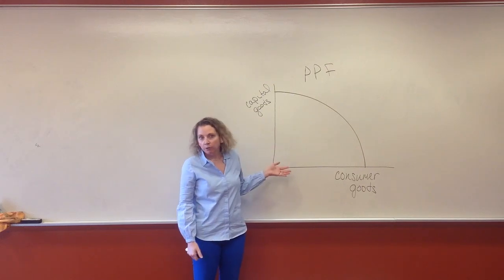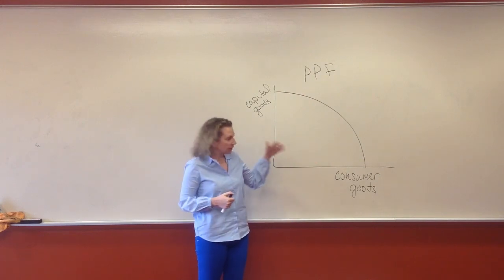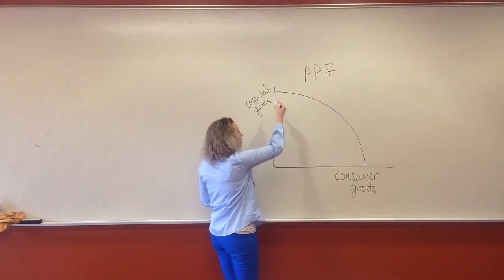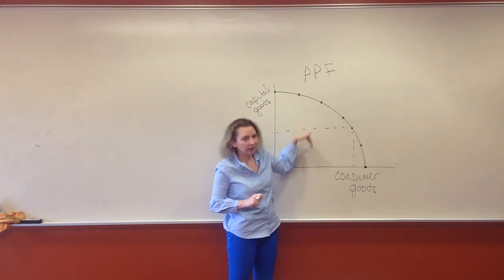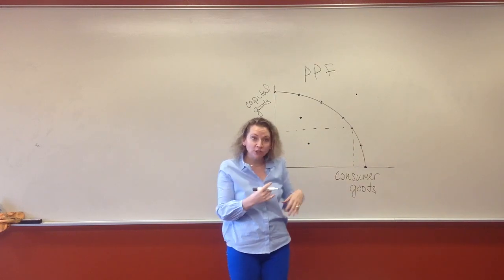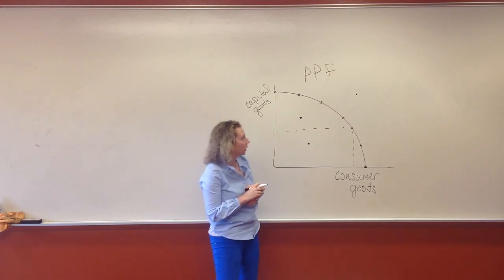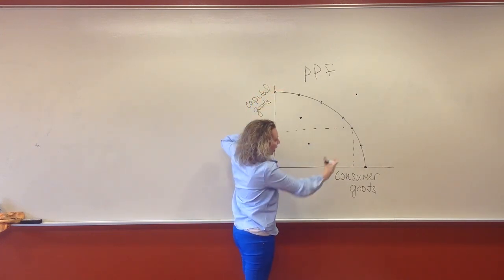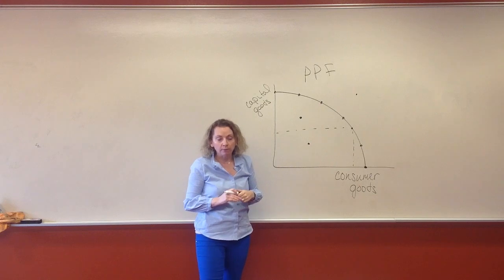Production Possibilities Curve